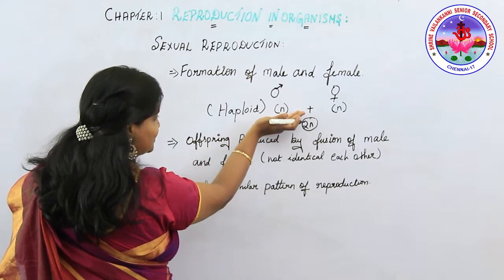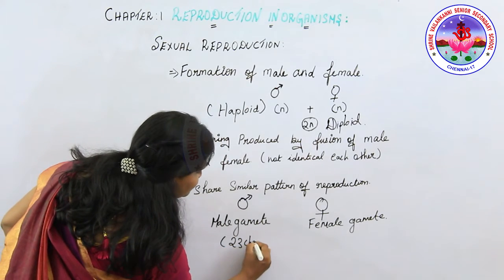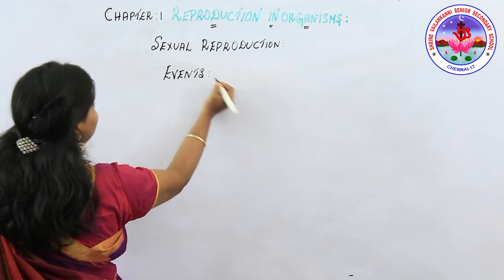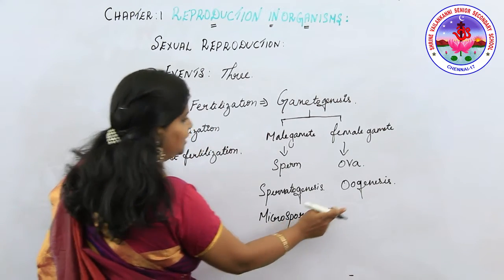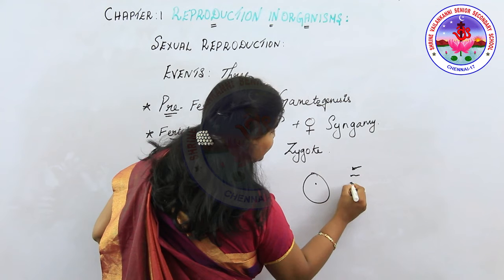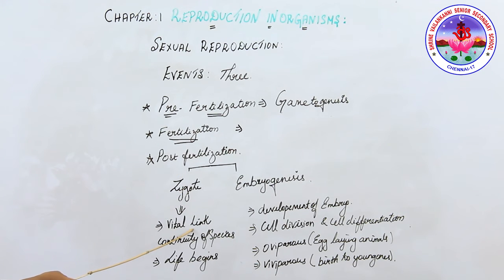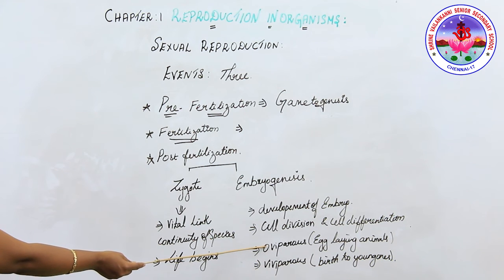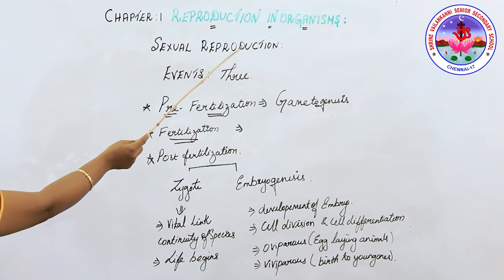SVSSS XII (12 CBSE) - Biology - 7.2 - Reproduction in Organisms - Sexual Reproduction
Duration: ⏲ 16m17s

Lesson Description:

Class -12
Subject -Biology
Unit name - Reproduction in Organism
TOPIC: Sexual Reproduction
Video no . -7.2

Description : This video describes about Sexual reproduction is a mode of reproduction involving the fusion of haploid female gamete (egg cell) and haploid male gamete (sperm cell). The fusion of these gametes occurs at fertilization resulting in the formation of a diploid zygote.